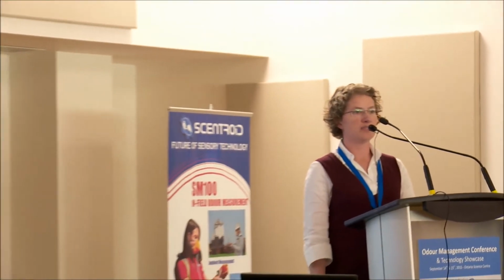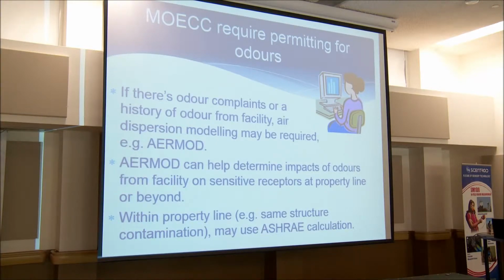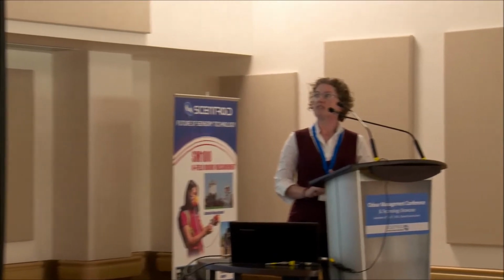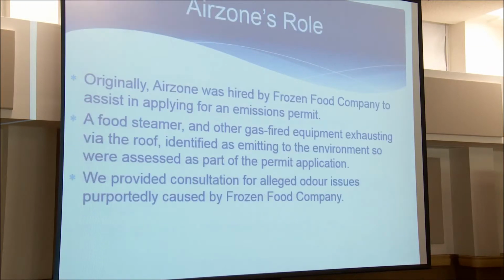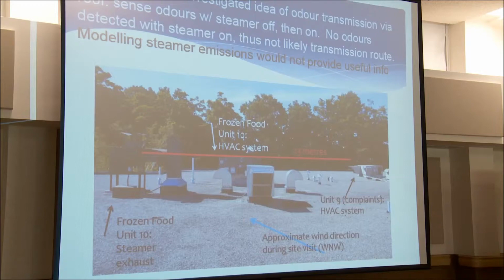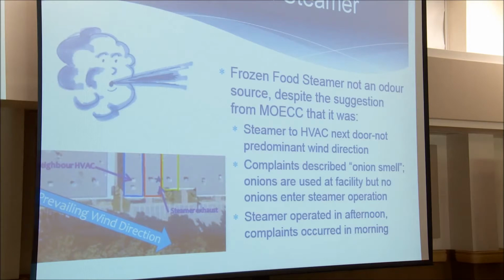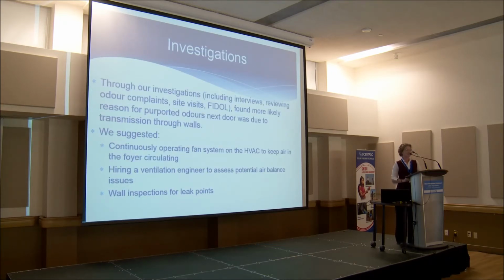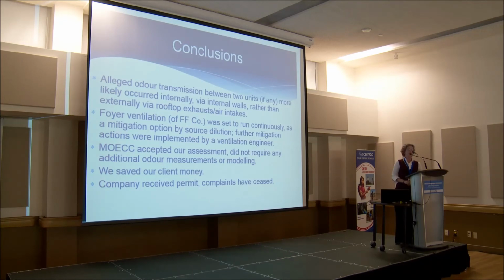Nicole Shantz, A Case Study For An Odour Investigation And Assessment- Food Industry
A Case Study For An Odour Investigation And Assessment For A Facility In The Food Industry Dr. Nicole Shantz is an Air Quality Scientist/Modeller at AirZOne, an air quality consulting firm in Mississauga, Ontario. She has seventeen years of experience in cloud and aerosol physics and chemistry research/consulting. Dr. Shantz has worked on air quality assessments such as air regulatory compliance, emissions reporting, dispersion modelling, noise and odour assessments, including for land use compatibility and wastewater treatment plants. She participated in ten field campaigns where she performed and coordinated multiple atmospheric aerosol particle and gas‐phase measurements. That work, alongside modelling assessments as part of her graduate/post‐graduate work, resulted in authorship of 25 publications in peer‐reviewed journals.